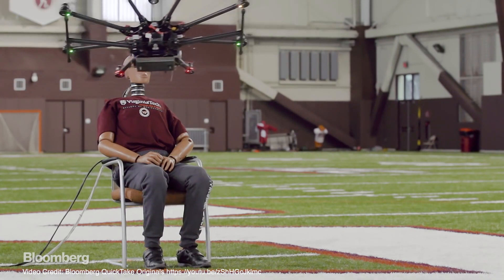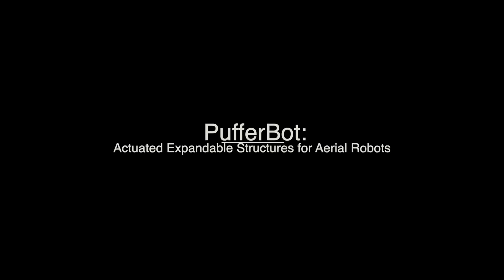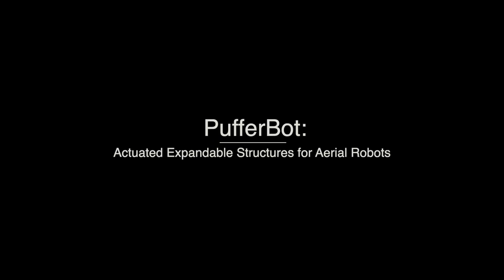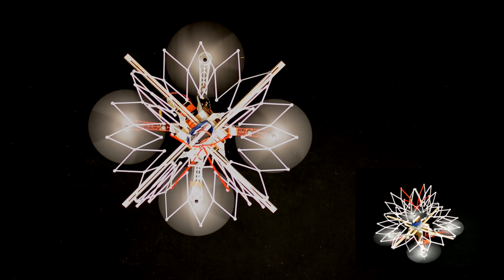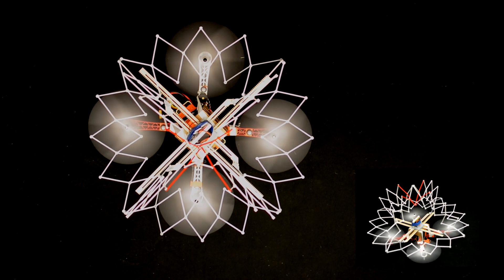PufferBot: Actuated Expandable Structures for Aerial Robots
We present PufferBot, an aerial robot with an expandable structure that may expand to protect a drone's propellers when the robot is close to obstacles or collocated humans. PufferBot is made of a custom 3D-printed expandable scissor structure, which utilizes a one degree of freedom actuator with rack and pinion mechanism. We propose four designs for the expandable structure, each with unique characterizations for different situations. Finally, we present three motivating scenarios in which PufferBot may extend the utility of existing static propeller guard structures.